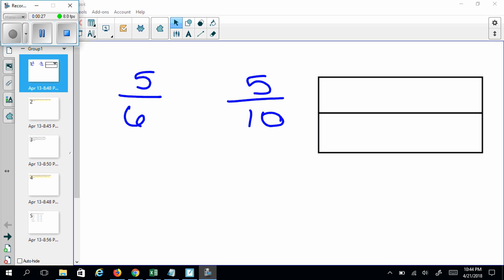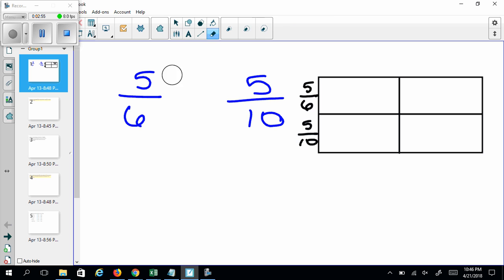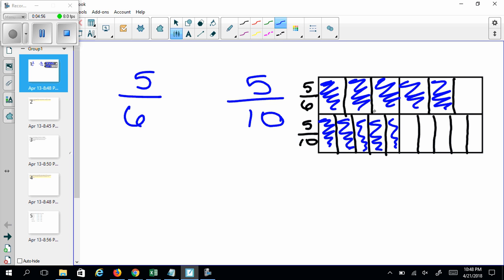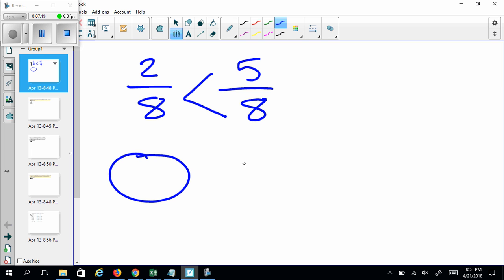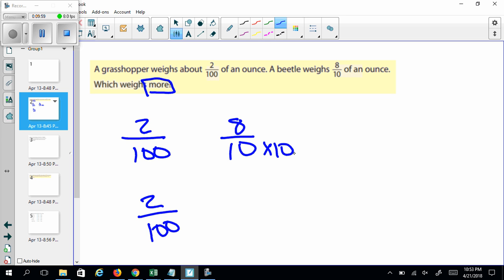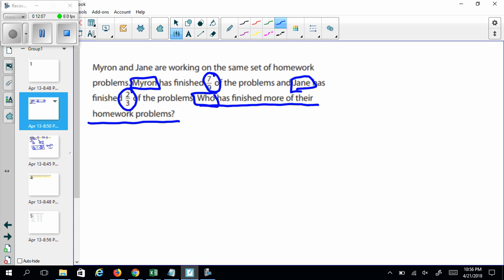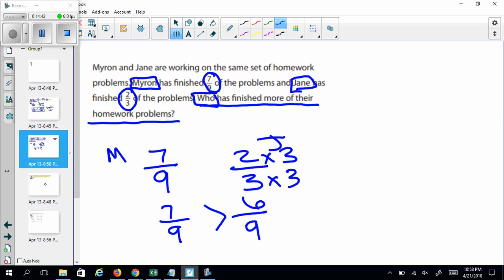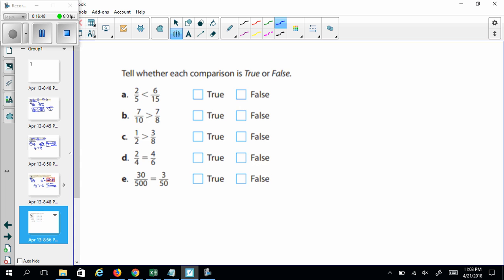Thomas comparing fractions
MAFS.4.NF.1.2
Compare two fractions with different numerators and different denominators, e.g., by creating common denominators or numerators, or by comparing to a benchmark fraction such as 1/2. Recognize that comparisons are valid only when the two fractions refer to the same whole. Record the results of comparisons with symbols and justify the conclusions, e.g., by using a visual fraction model.